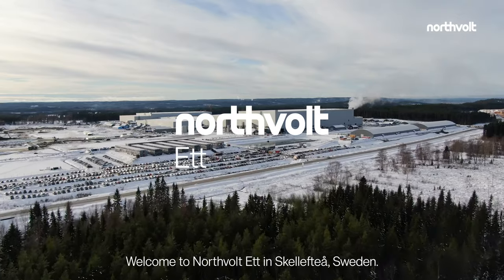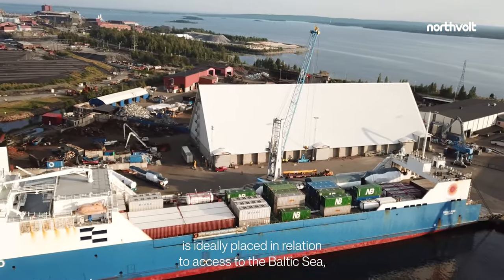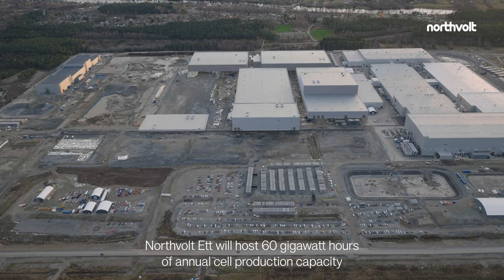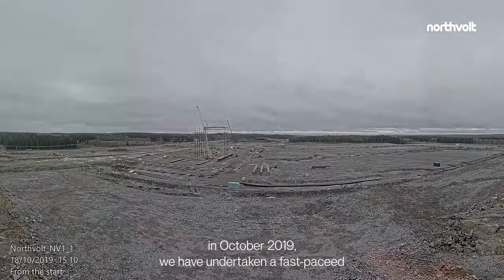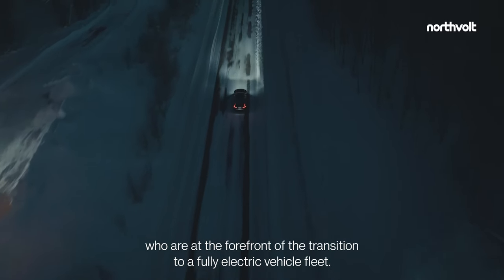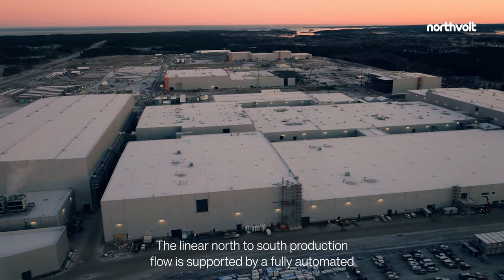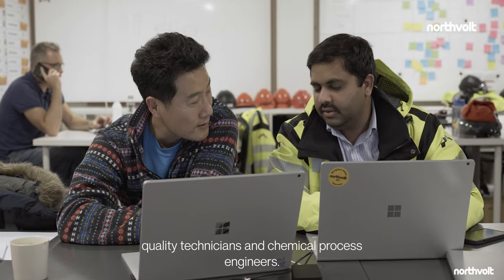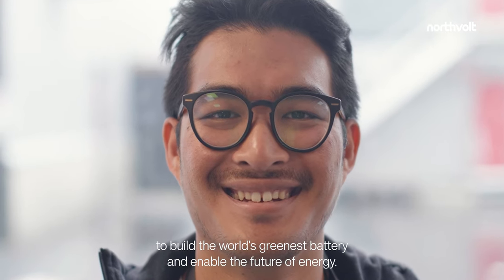This is Northvolt Ett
Just shy of the Arctic Circle, you’ll find Northvolt Ett – a fully integrated battery gigafactory that stands as Europe’s first homegrown response to the opportunities and needs of an electric world.